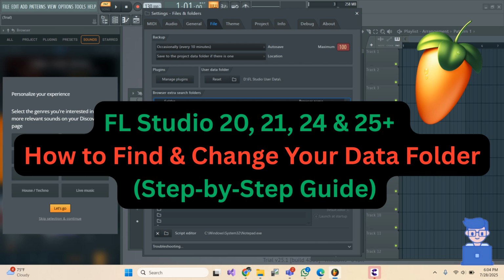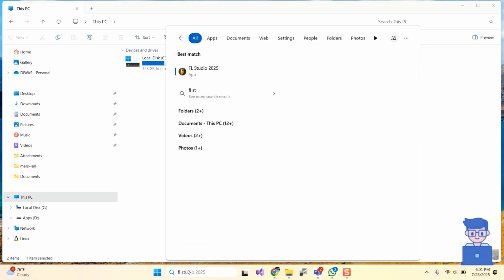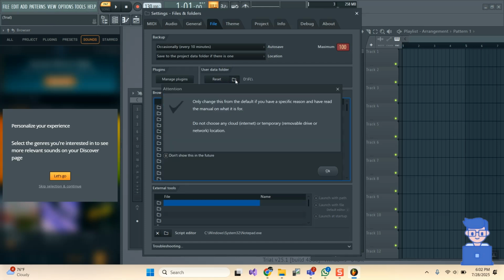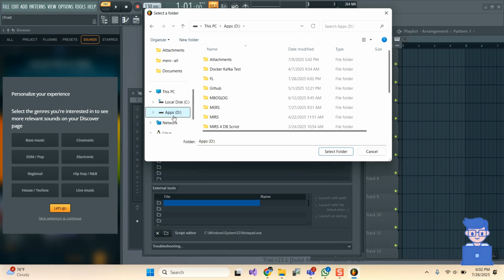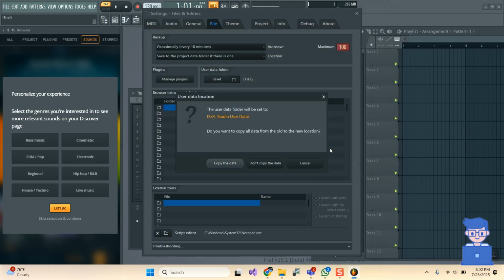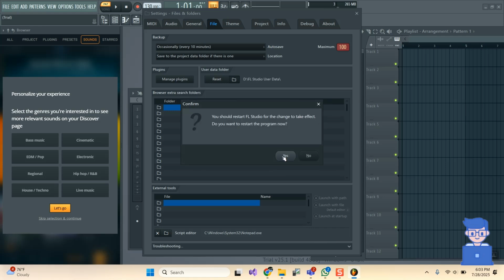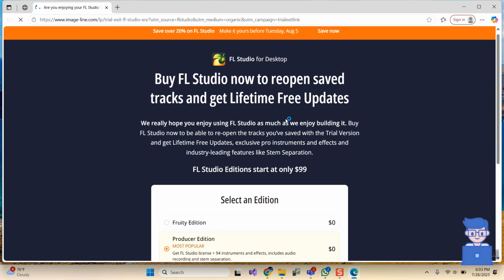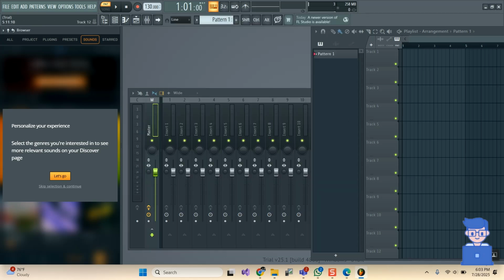FL Studio 20, 21, 24 & 25+ How to Find & Change Your Data Folder (Step‑by‑Step Guide)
In this step‑by‑step guide, I’ll show you how to find and change your User Data Folder in FL Studio, no matter which version you’re using — 20, 21, 24, 25, or newer.